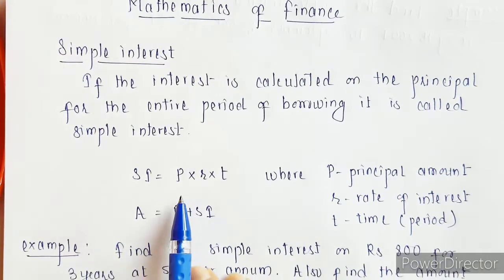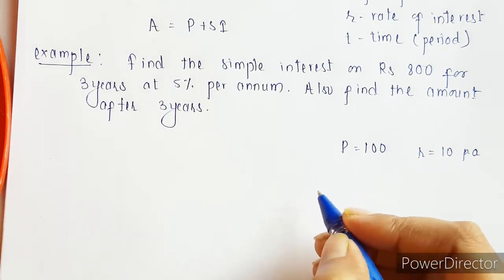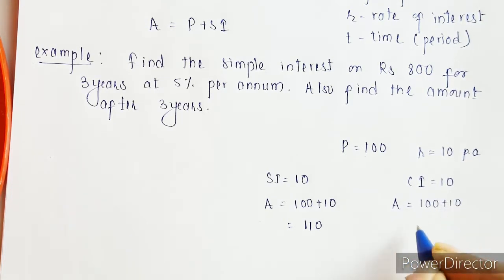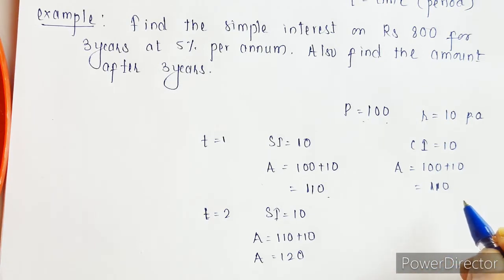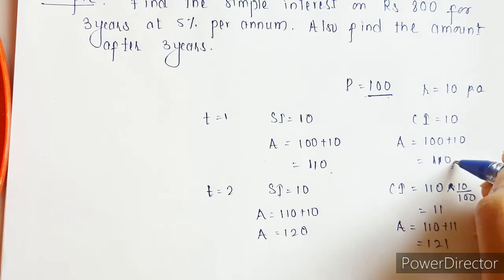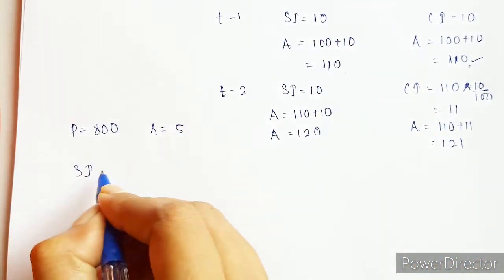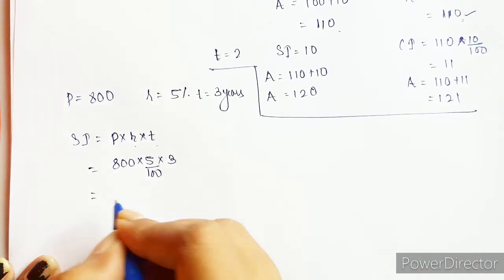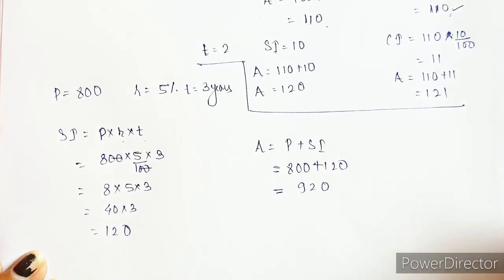Mathematics of Finance-1/ Simple Interest